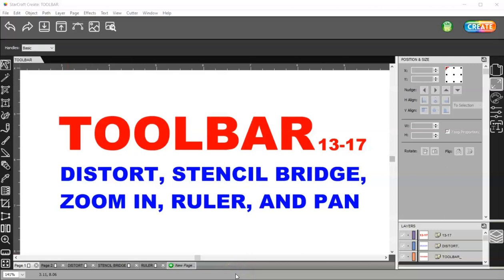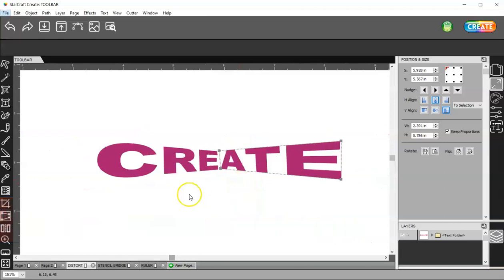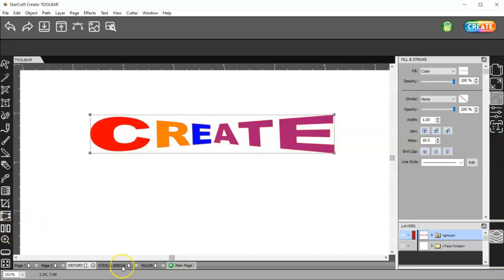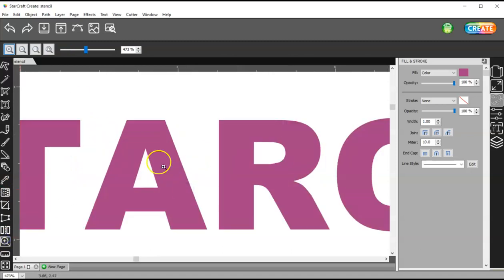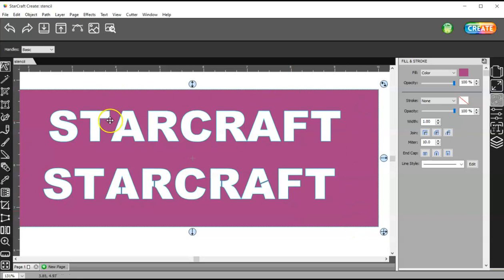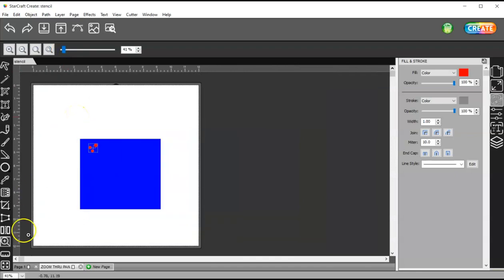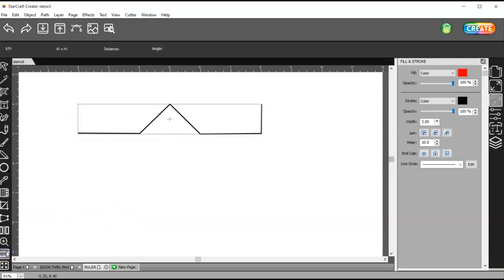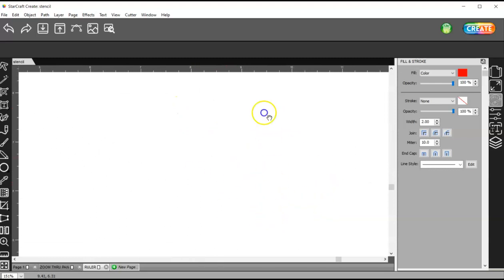TOOLBAR-DISTORT, STENCIL, BRIDGE, ZOOM, RULER, AND PAN TOOLS IN THE STARCRAFT CREATE SOFTWARE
HERE i SHOW HOT TO USE THE DISTORT, BRIDGE, ZOOM, RULER, AND PAN TOOLS AND THEIR OPTIONS IN THE STARCRAFT CREATE SOFTWARE